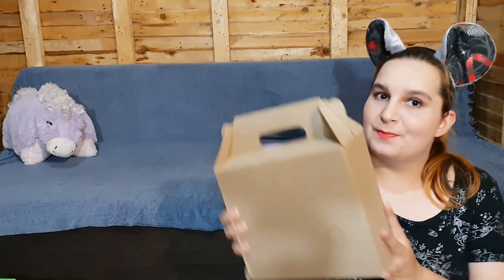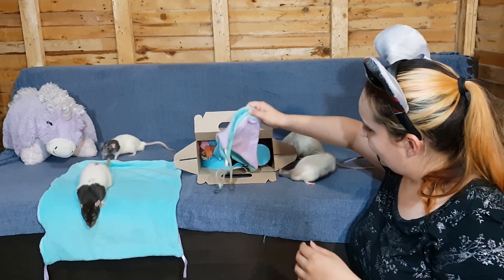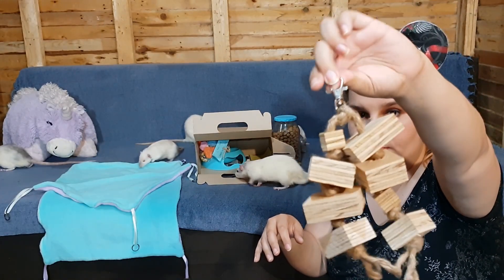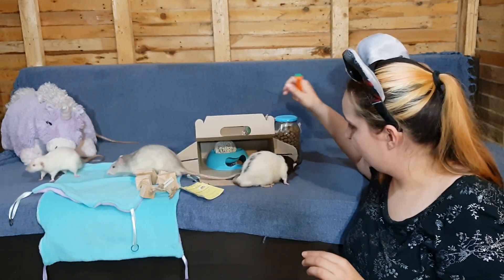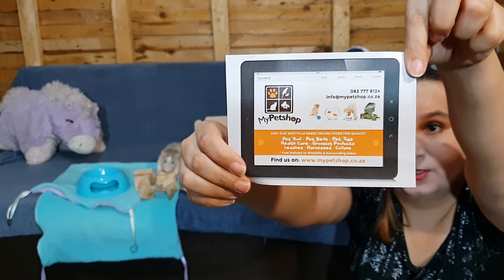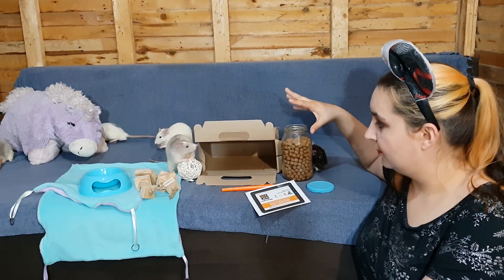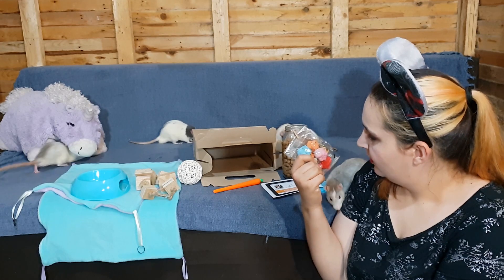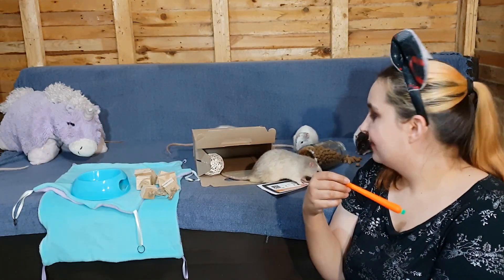Introducing the Rat Box from the Bunny Barn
The Rat Box, like the Bunny Box, is from the Bunny Barn and is part of raising funds for rescued rabbits at the Bunville Rabbit Rescue (Durban, South Africa). This is the September Box.

This rat subscription box is put together for about 2 rats, and although I do have more than two, the rats really enjoyed it! Inside this box there was 2 hammocks, some pelleted food, a bowl, a wooden chew toy, a ball, a carrot shaped pen, two vouchers for Burgess products and some seed balls for easy gardening.

If you want you own Bunny Box (also available for guinea pigs) or Rat Box contact the Bunny Barn

If you want to see what bunnies and sometimes guinea pigs need homes or you want to give a donation, contact the Bunville Rabbit Rescue

The mouse/rat ears were made by Sin Bin, so if you are interested in those, contact

The rats featured in this video is bred by me (Raticate's Rattery) and my friend Ronel from Pretoria Rattery. We are both SARBU registered breeders and work to improve temperament and health in fancy rats.

To learn more about pet rats in South Africa, join this facebook group

SOCIAL MEDIA!